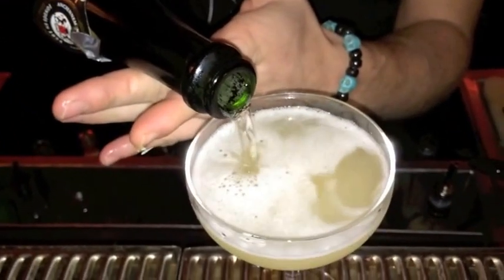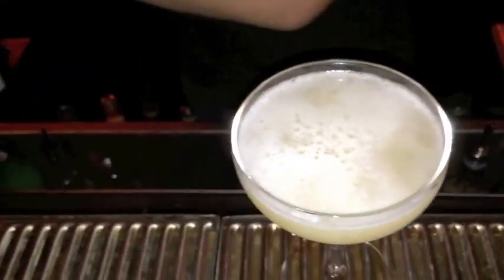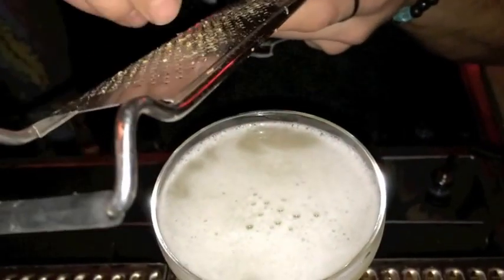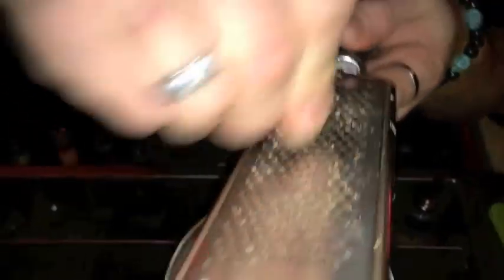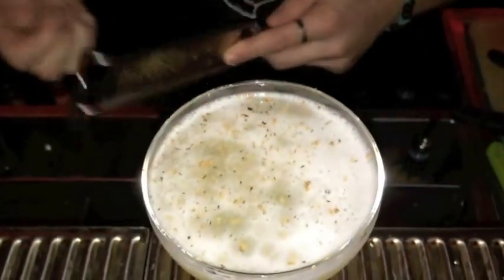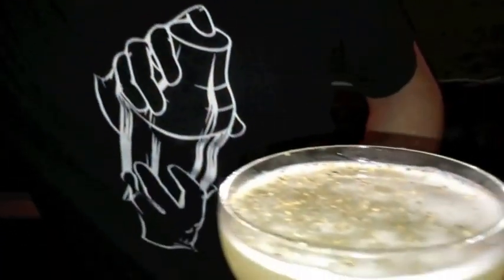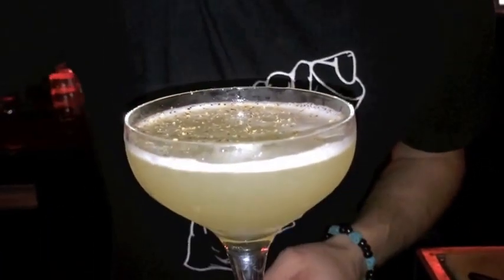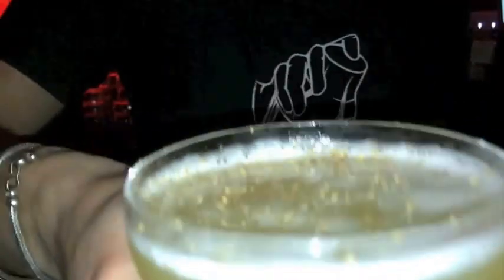Guillaume Leblanc from Dirty Dick (Paris) : Outcider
Guillaume Leblanc from Dirty Dick makes for us his signature cocktail the Outcider